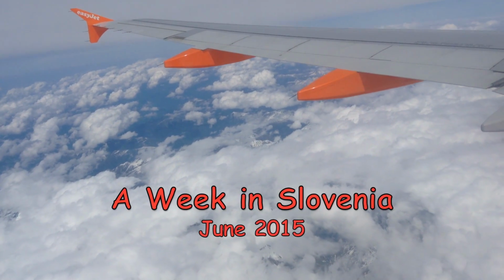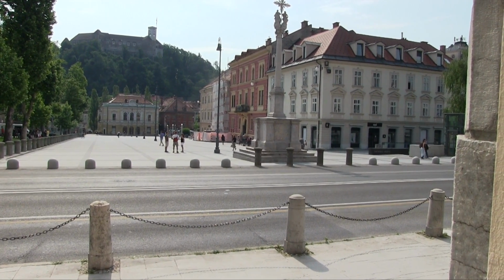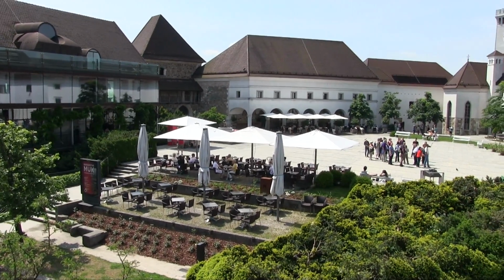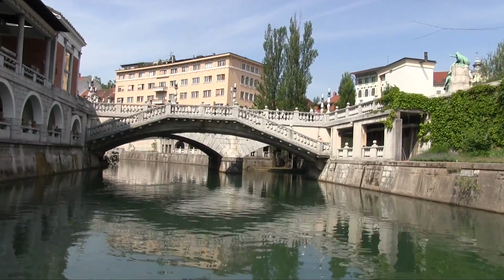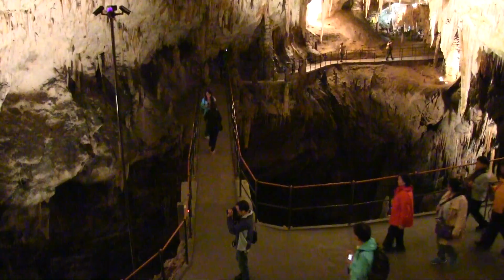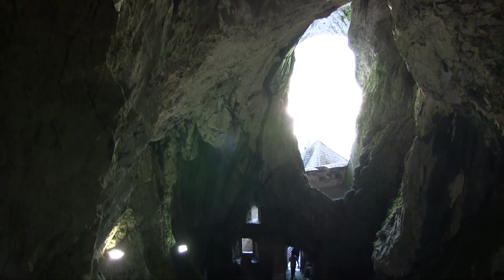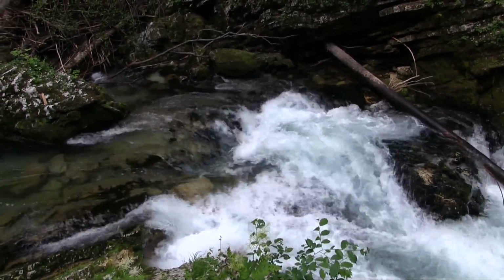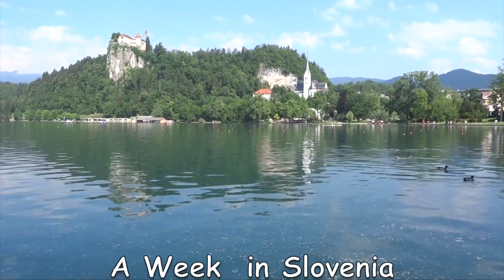A Week in Slovenia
This video is about Slovenia